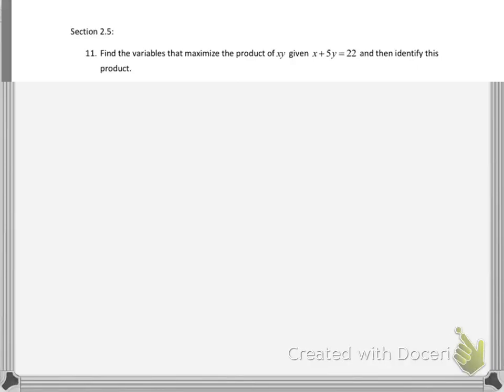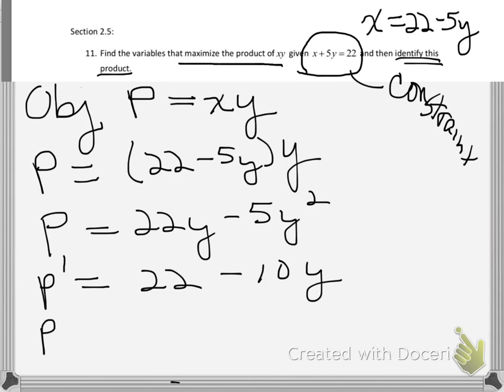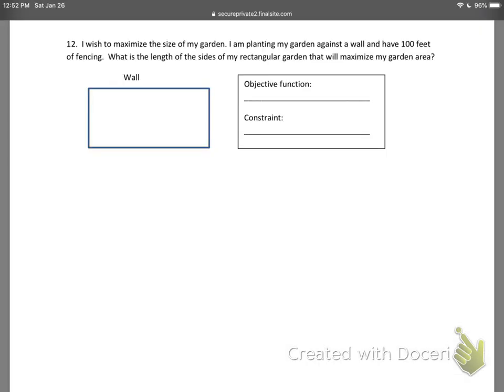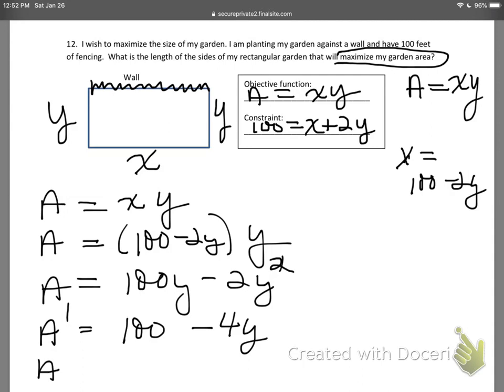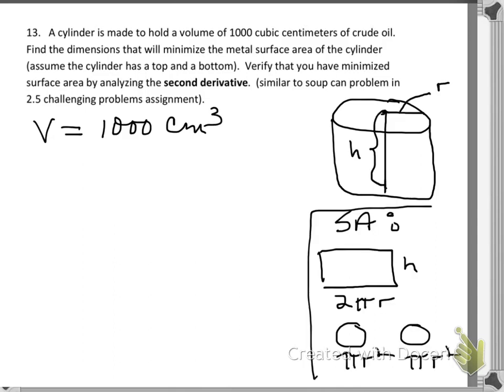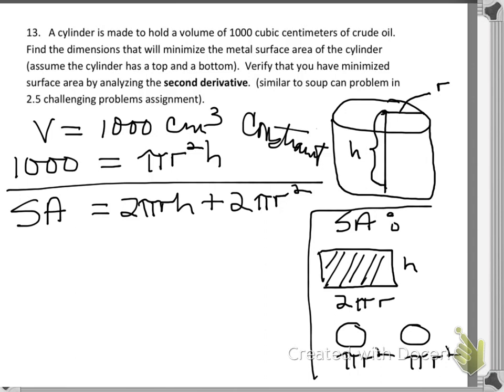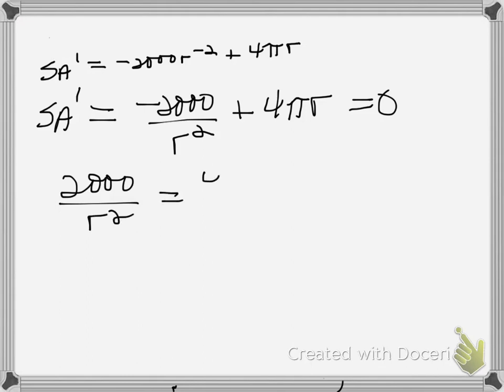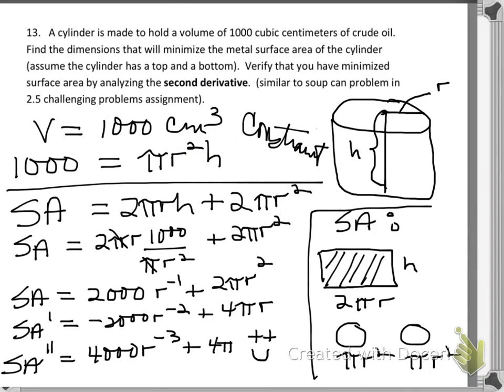Chapter 2 Review #11-13